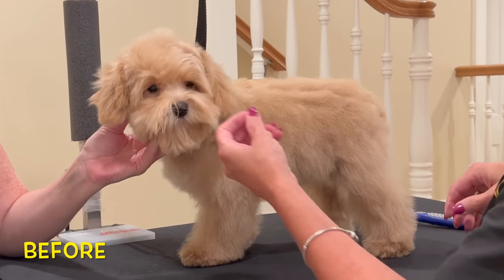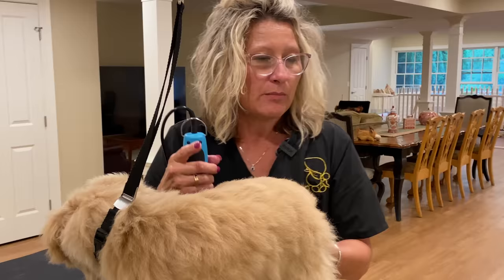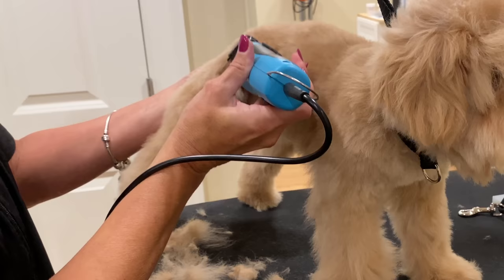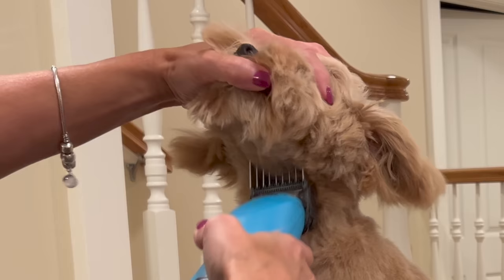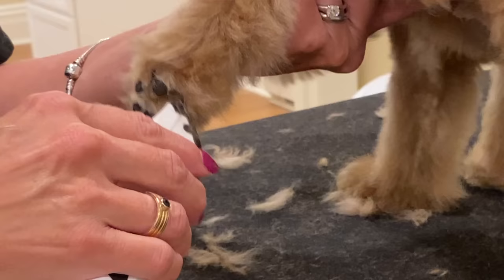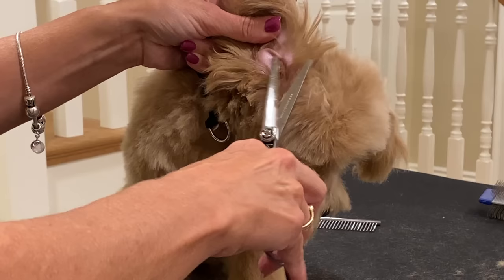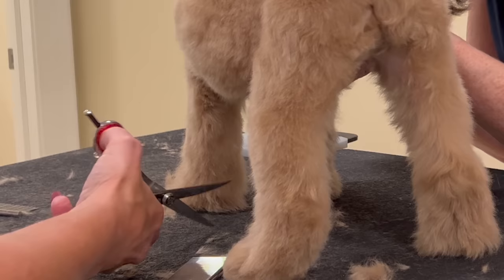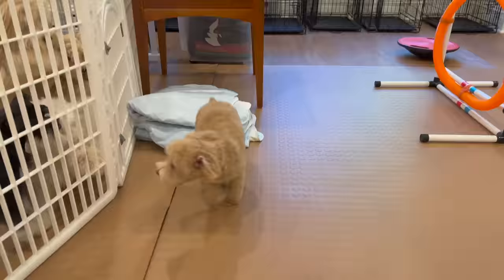Teddy Bear Haircut on a Cute Fluffy Dog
A teddy bear trim is the most preferred haircut that is often given to most mixed-bred dogs as well as purebred dogs, to give them a cute, fluffy appearance that is similar to that of a teddy bear.
The haircut involves cutting the dog's fur to a uniform length all over the body, including the face, legs, and tail, and rounding off the edges to create a soft, plush look.
The fur may also be trimmed around the face to give the dog more defined facial features, such as eyebrows and a muzzle. In addition to making the dog look cute and cuddly, the teddy bear trim can also be easier to maintain than longer haircuts, as it often requires less grooming and brushing.
Some people refer to the teddy bear trim for dogs as the puppy cut or lamb cut.
In this video tutorial, you will learn the exact grooming methods to execute the teddy bear trim and you might consider this haircut for your purebred dog.
One reason to consider the teddy bear trim is that it can be easier to groom and maintain. Longer-haired breeds, such as poodles and Shih Tzus, require regular grooming to prevent matting and tangles, which can be time-consuming and costly.
Finally, the teddy bear trim is a stylish and adorable option for many purebred and mixed-breed dogs.
It can give them a cute, playful appearance that is suitable for a variety of occasions and settings. If you want to give your purebred dog a new look, the teddy bear trim is definitely worth considering. The Teddy bear haircut on a cute fluffy dog is always a win!

DogGroomingTipsAndProducts are the focus here on this channel and we are LIVE every other Monday at 5:30pm (EST).

👉Need Help learning to groom your dog as a beginner? I have a Basic dog grooming course available to purchase, designed to instruct the VERY BEGINNER. Here is a link to it if you are looking to transform your struggles with basic dog grooming.👇

Email Go Groomer:
💰👇Tools and equipment used in this video:
Small curved shear:

💰Kenchii Sapphire signature shears
💰Groomers Choice pet products influencer program
💰The Farmer's Dog Fresh dog food
Petals and Tails CBD oil Link and full product line:
👉My Sapphire Shears
👇👇💰💰Shop for Pet Products💰💰💰 👇👇
Go Groomer's Amazon Store: